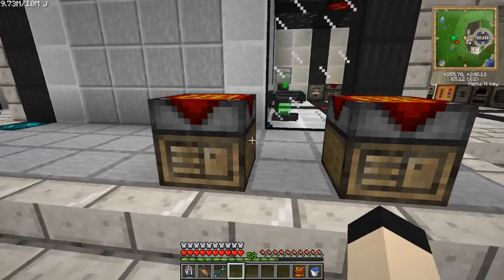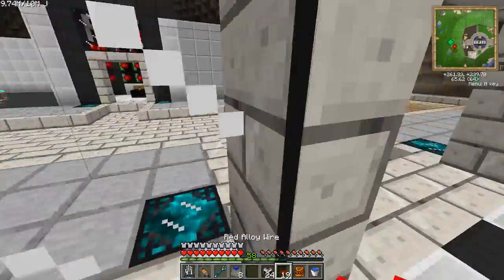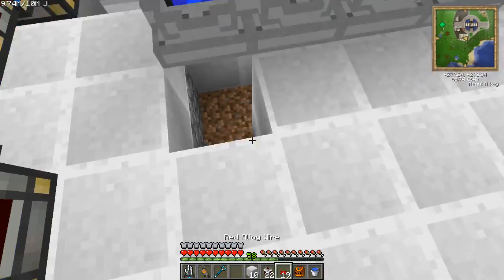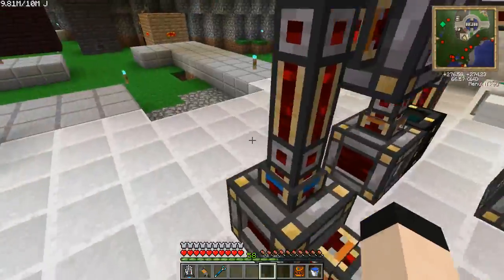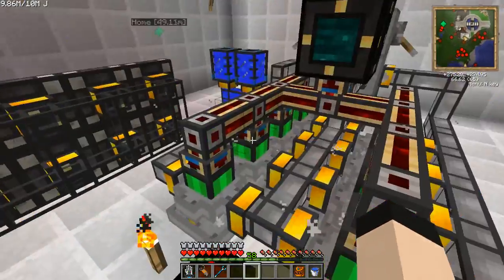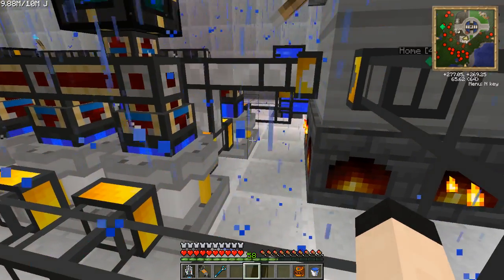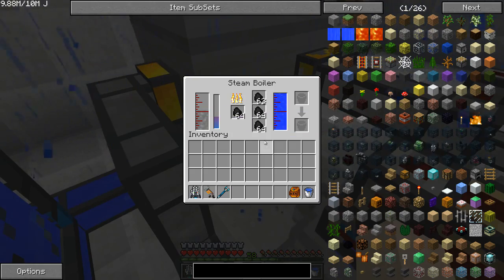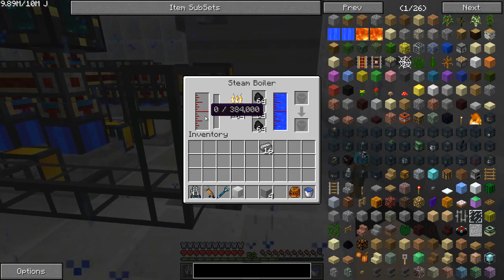Feed the Beast Episode 30 - Power Room Part 2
We continue work on the steam stuff, and run into complications.